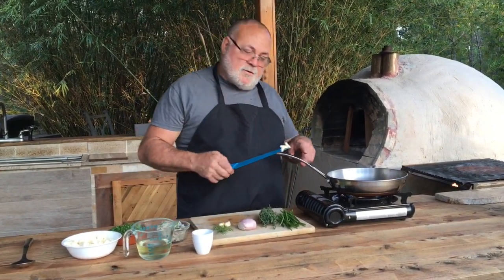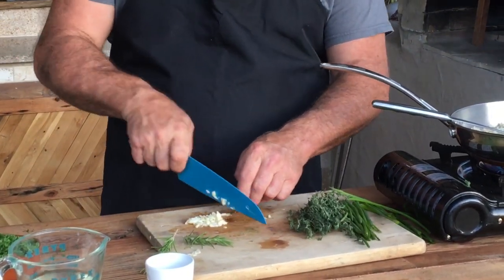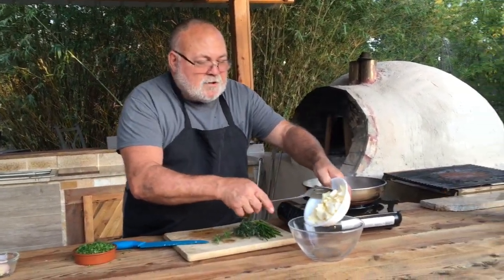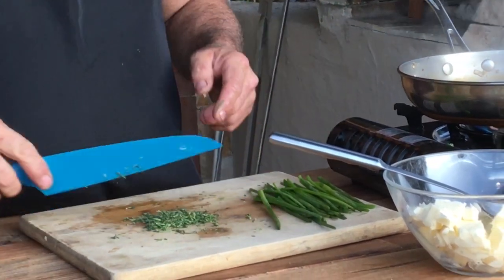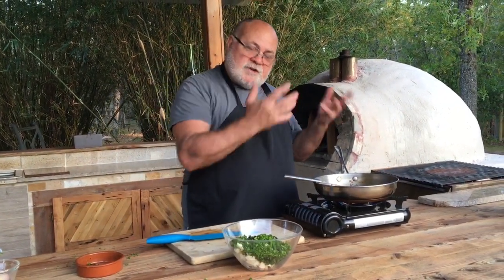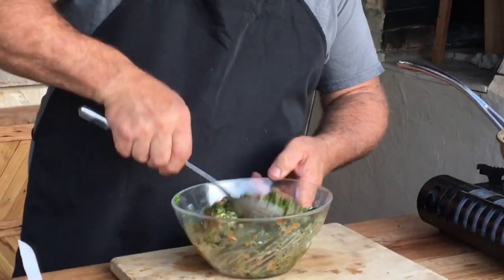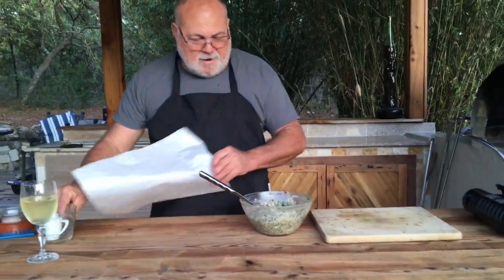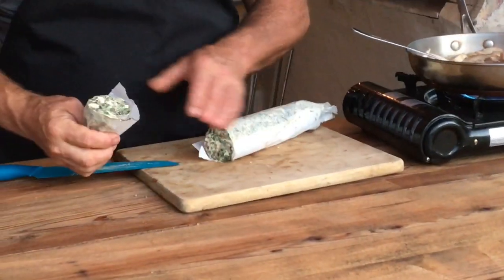How to Make Herb Butter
Quick and easy way to make herb butter. Good for topping steaks, sauteing with vegetables, pasta and more.